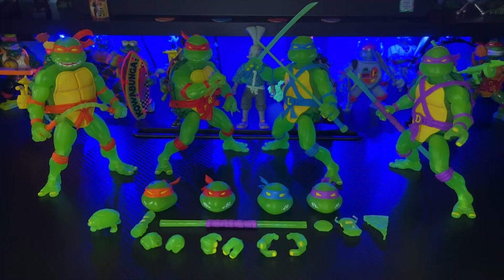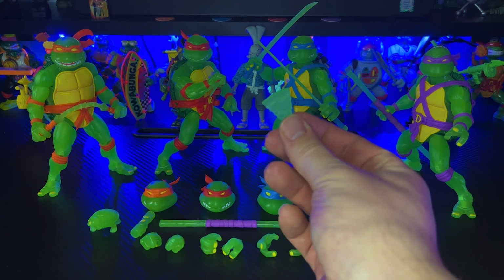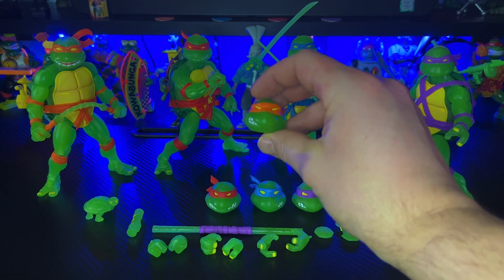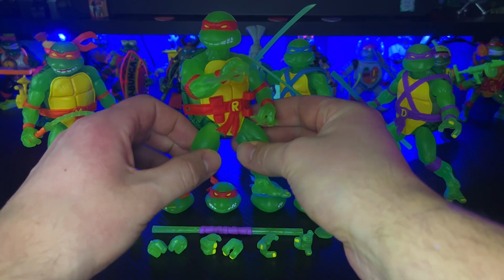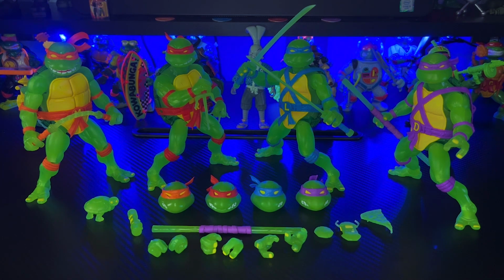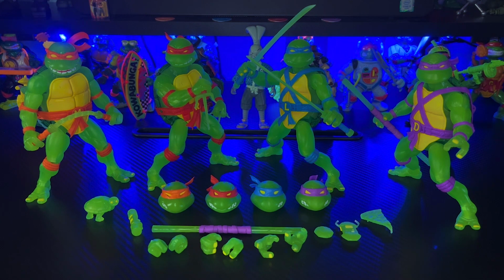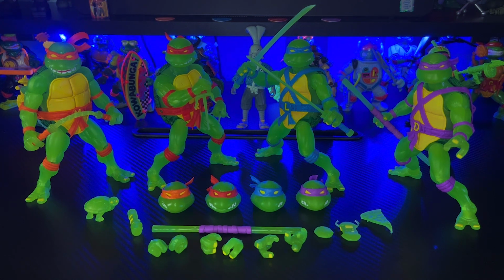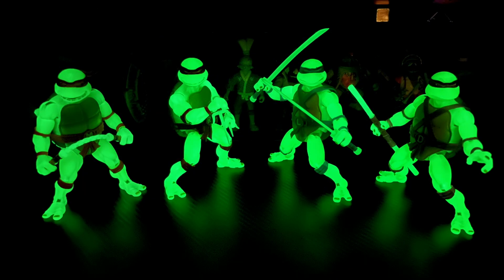My Thoughts on the Super7 Mutagen Ooze Glow in the Dark Teenage Mutant Ninja Turtles Figures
In this video I will be giving my thoughts on the Super7 Mutagen Ooze Glow in the Dark Teenage Mutant Ninja Turtles Figures. Not really a full review, just showing you what they gave us and what I think about it.

Angel Vivaldi - Oxytocin (feat. Gus G.)
Angel Vivaldi - Dopamine (feat. Oli Herbert RIP)
Angel Vivaldi - Serotonin (feat. Nita Strauss)